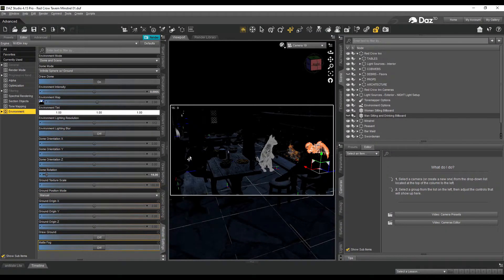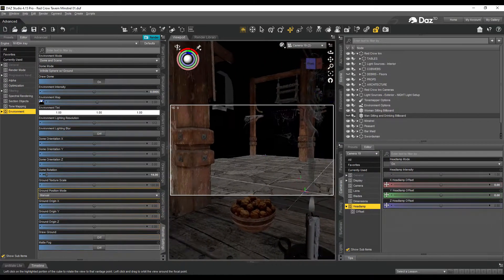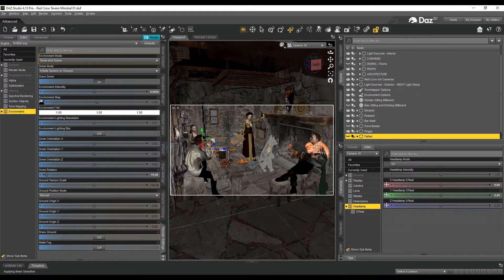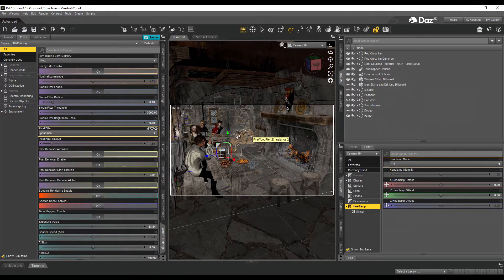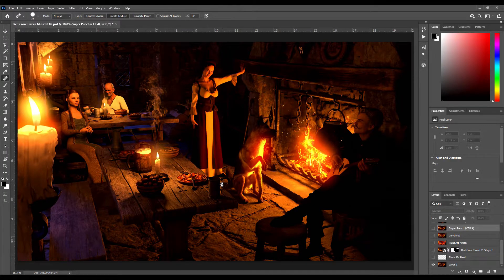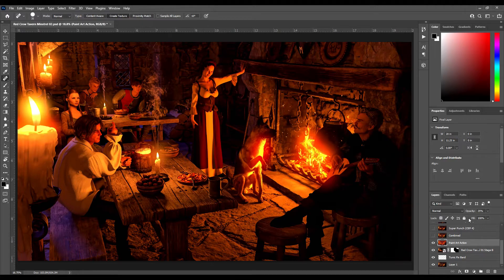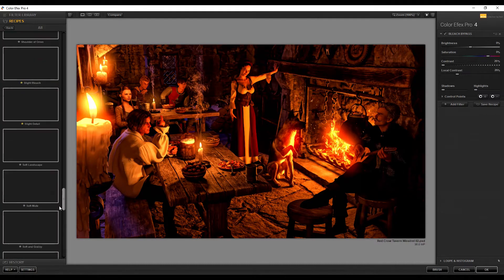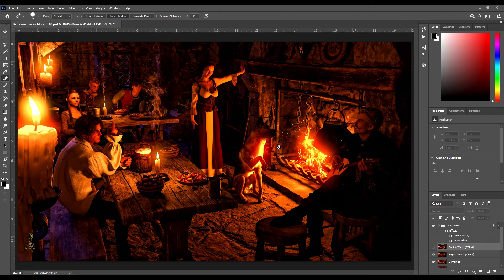The Making of Red Crow Tavern Minstrel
A short description of the creation the the Image "The Red Crown Tavern Minstrel" for Digital Art Live Studio.